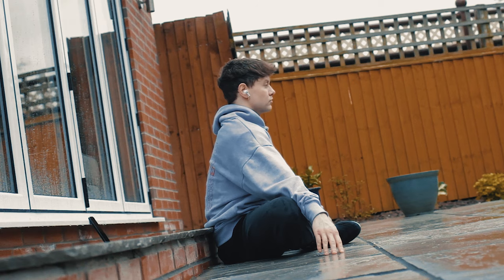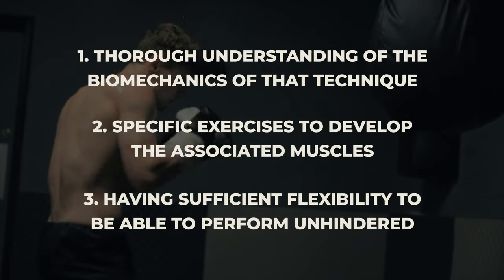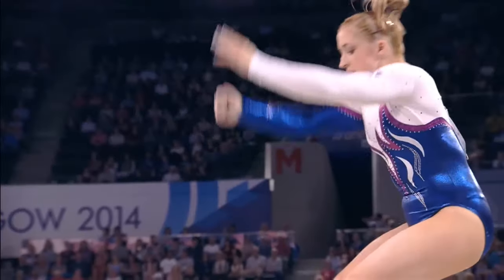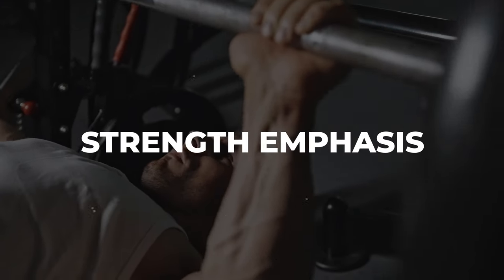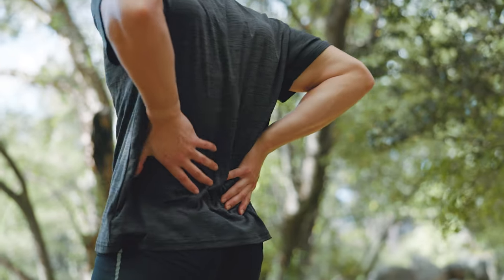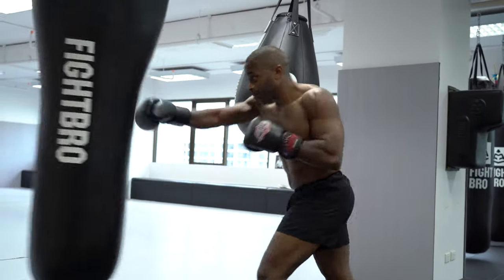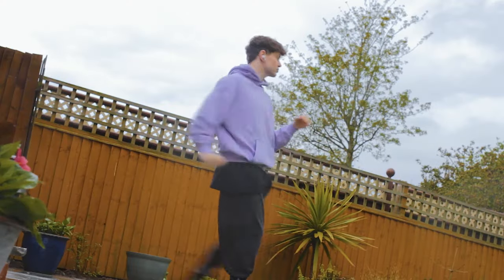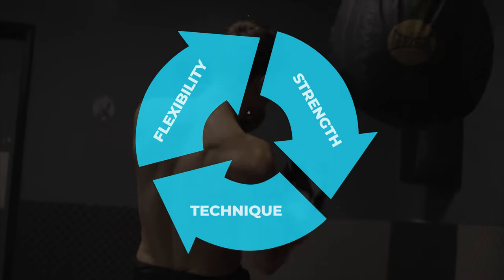How to Instantly Increase Kick Height and Power (It's Not Flexibility)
In this video I breakdown the vital areas you need to focus upon in order to improve your kicking techniques.

00:00 - Intro
00:33 - Why flexibility is only a part of the puzzle
02:00 - The three key areas to focus upon to improve kicking
02:38 - The problem with overly focussing on flexibility
03:50 - The problem with overly focussing on strength & conditioning
05:21 - The problem of overly focussing on technique
06:50 - How to develop strength if you're overly flexible
08:32 - How to fix being stiff from too much strength & conditioning
10:04 - How to build strength & flexibility onto your kicks